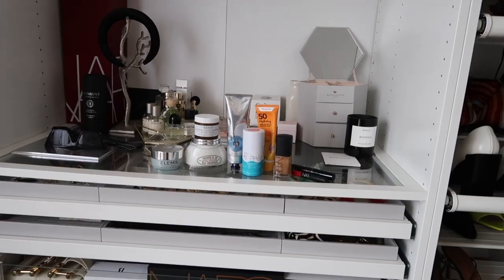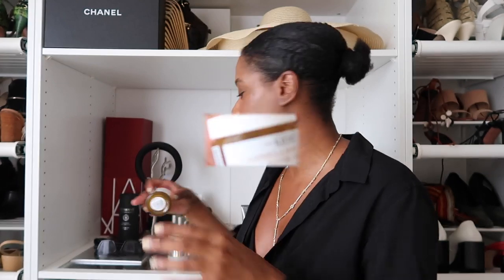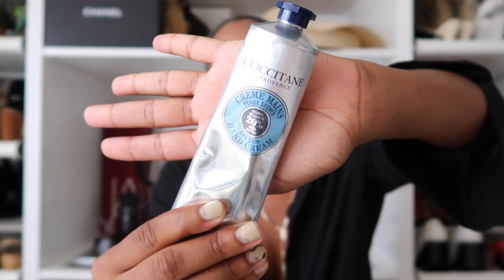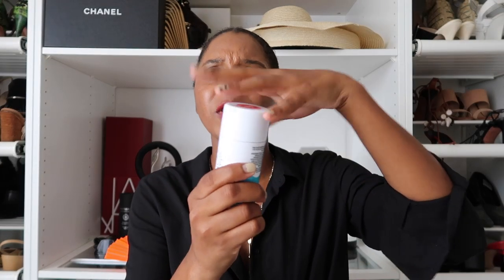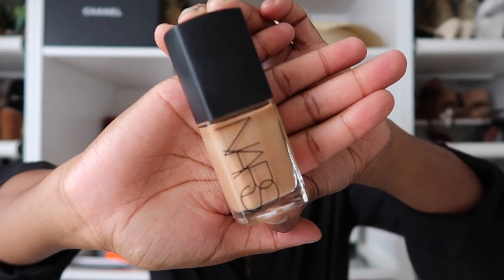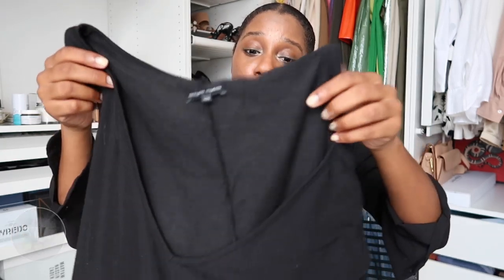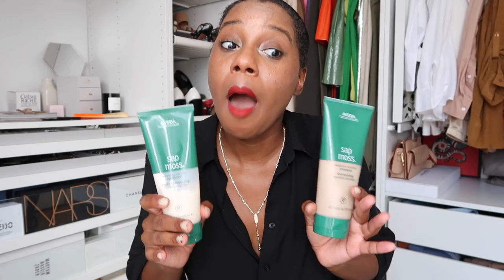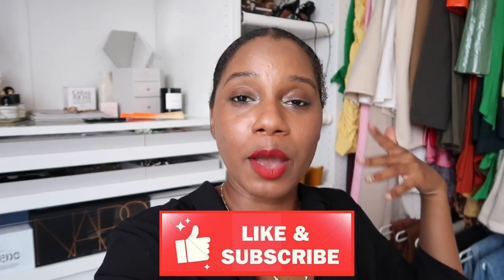JULY FAVORITES 2019 | SKINCARE + MAKEUP + BEAUTY | MONROE STEELE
Here’s a few of my July Favorites including skincare, makeup, beauty, lifestyle, hair products, lifestyle products, accessories, my favorite instagram accounts this month and more! DETAILS BELOW:

PITCH TEMPLATES FOR BLOGGERS